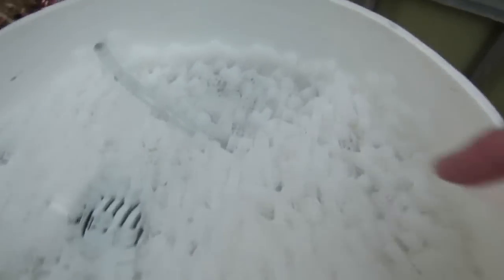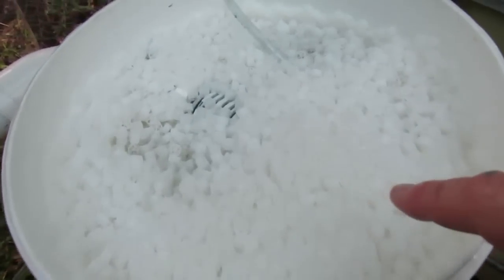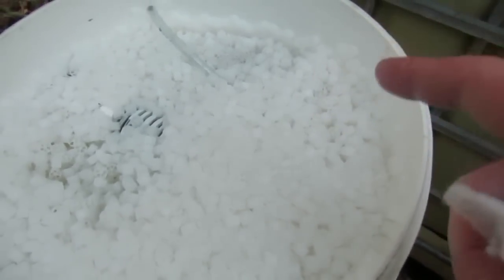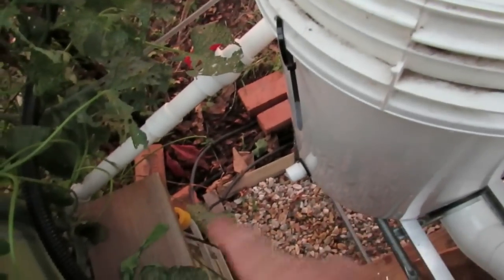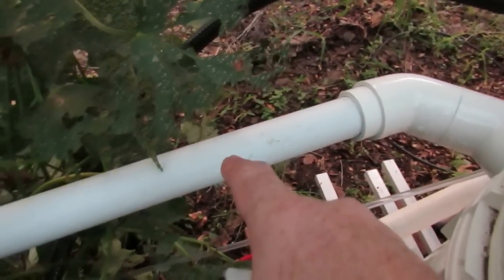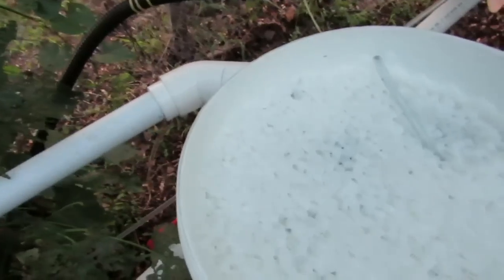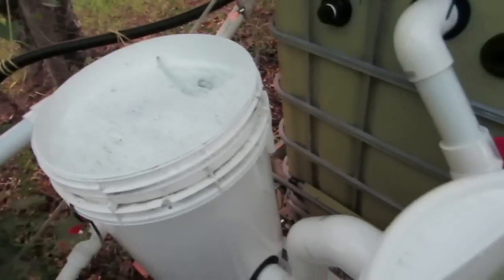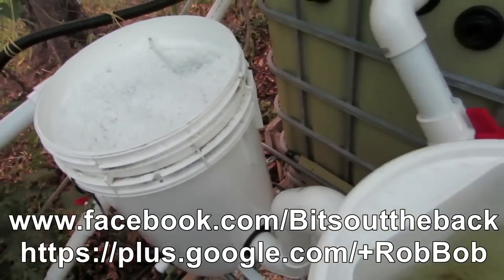Quick look at the moving bed bio filter for the aquaponics..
Finally got the moving bed bio filter hooked into the system but it will take some time for the bacteria to set up shop on the media.. Shall post a clip on the finished filter once the bacteria have set up shop & the media has settled in..

For more regular updates from the chooks, worms, aquaponics & wicking gardens come visit us